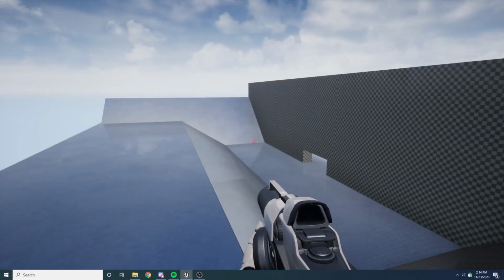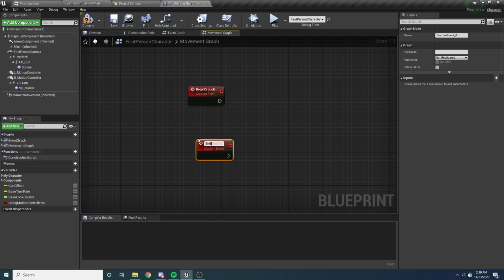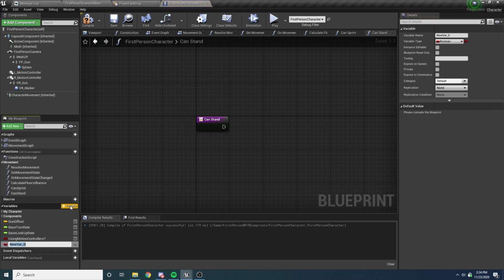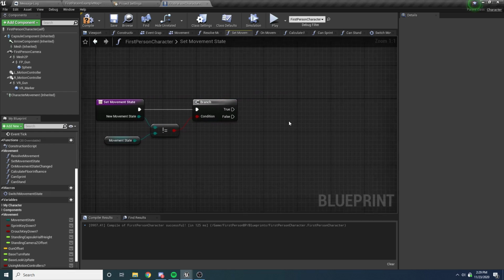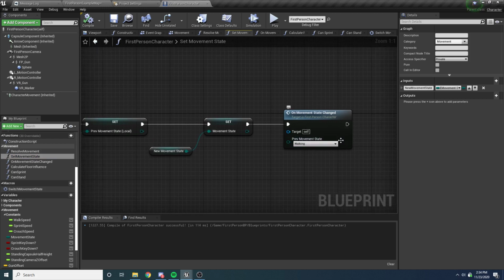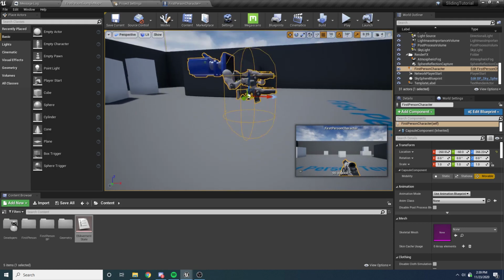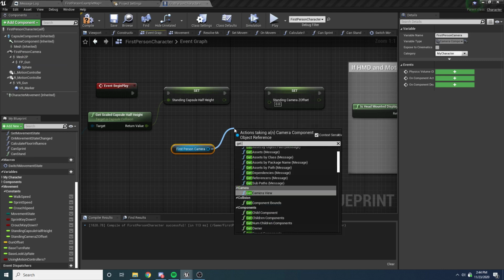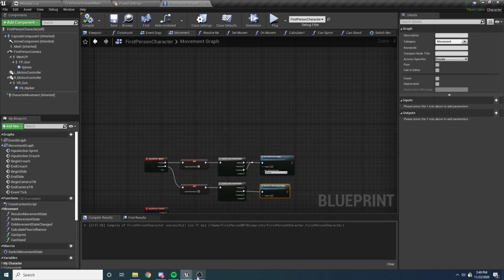Unreal Engine - Physics Based Sliding (1/2)